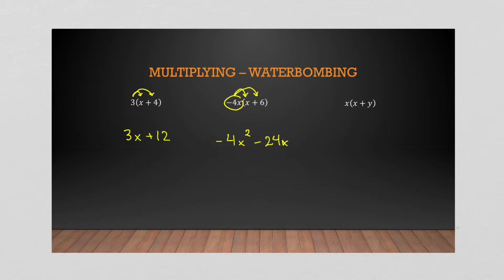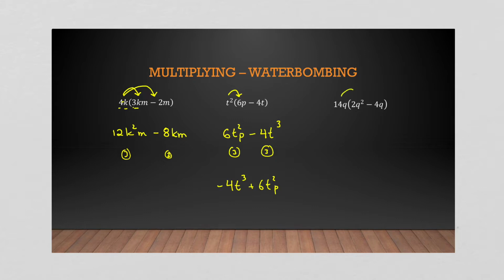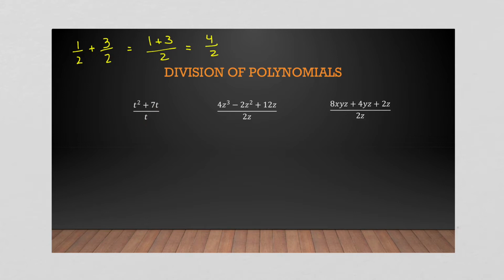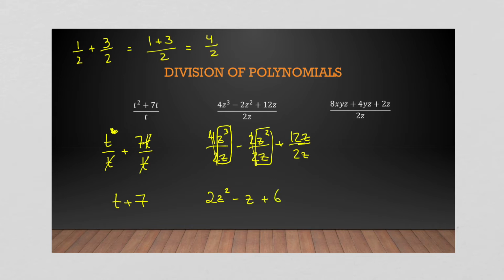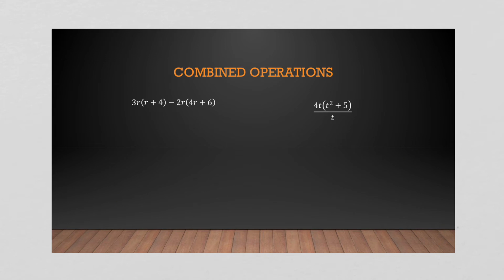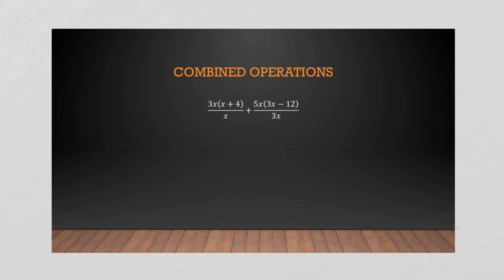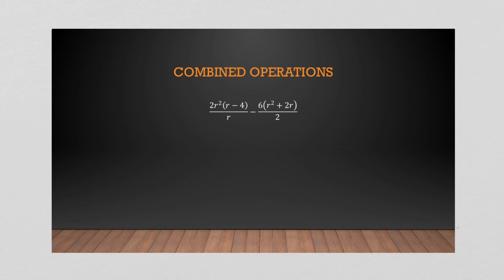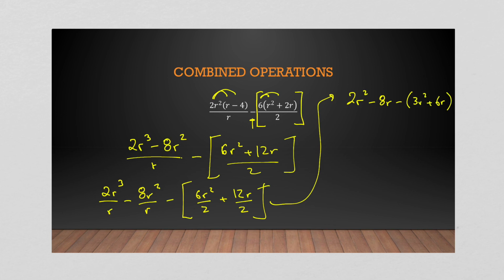Foundations of Math 9 with Mr. Herlaar: Polynomials - Multiplying, Dividing, and Combined Operations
This last video in the Polynomial section is all about multiplying, dividing, and combining all the operations.

Be careful, there are a few pitfalls here.